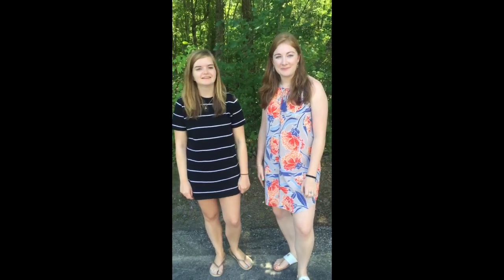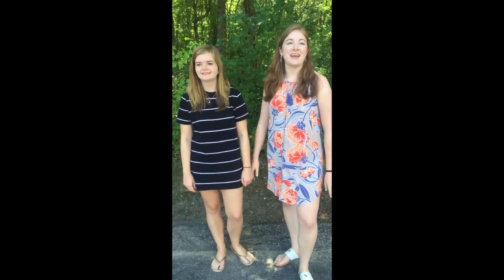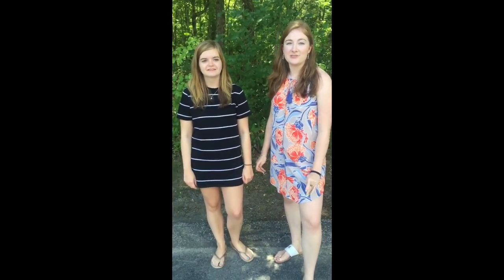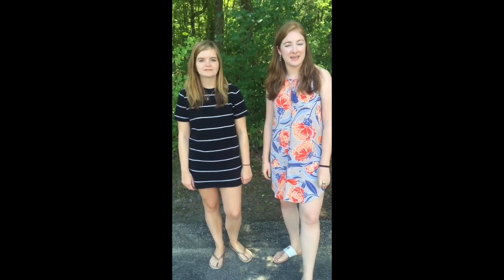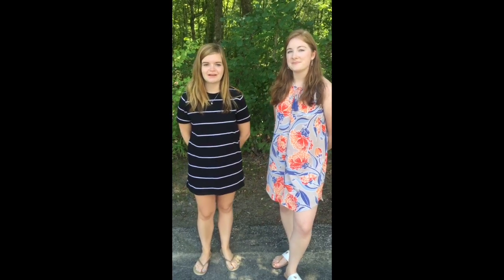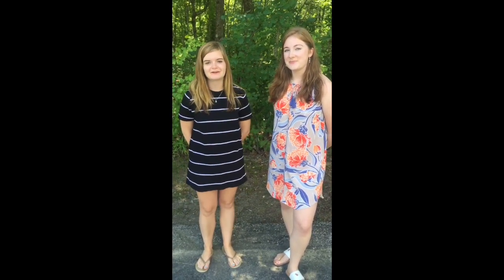ISIR Transfer Files